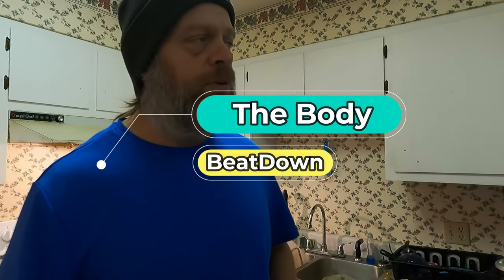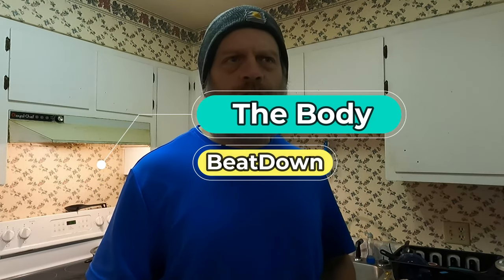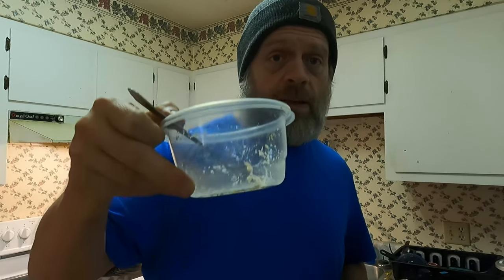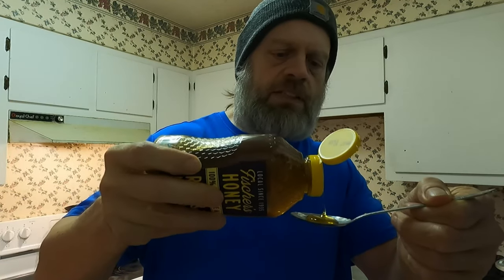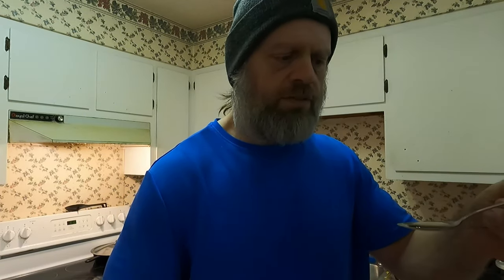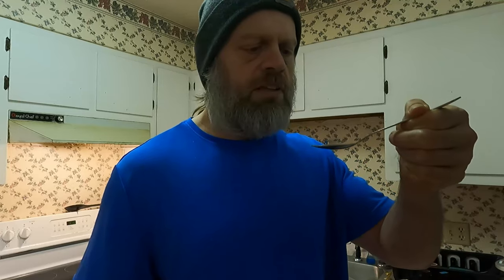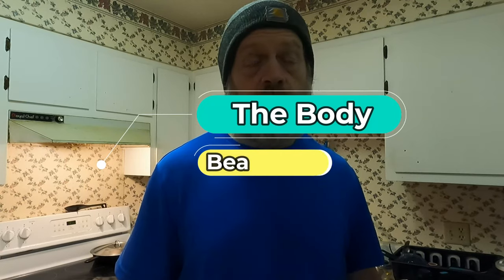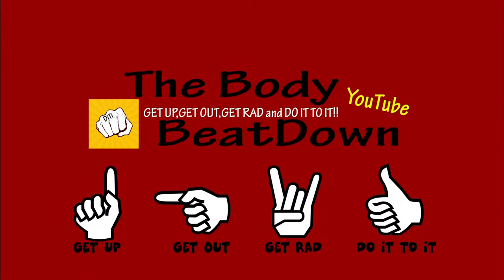Fishers RAW Natural Honey 4 15 22